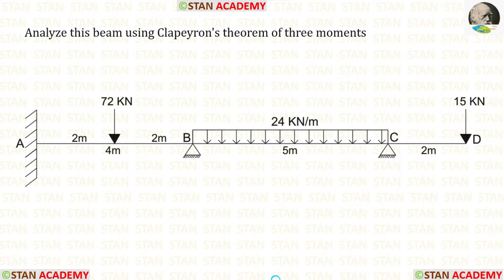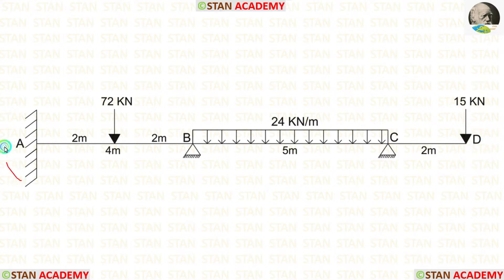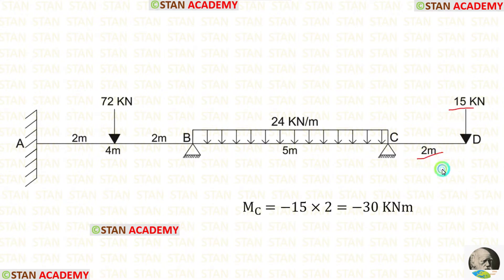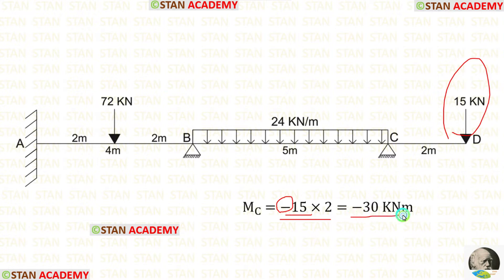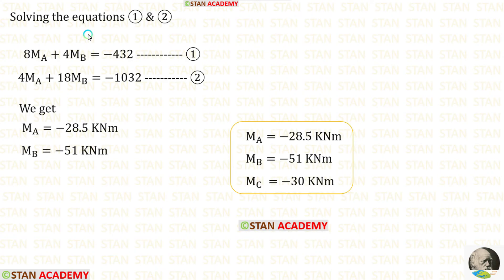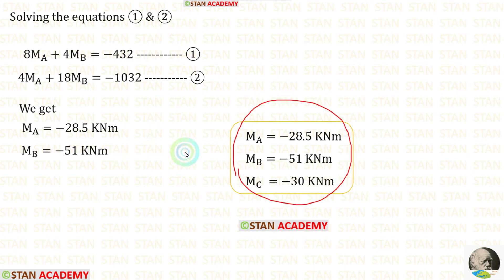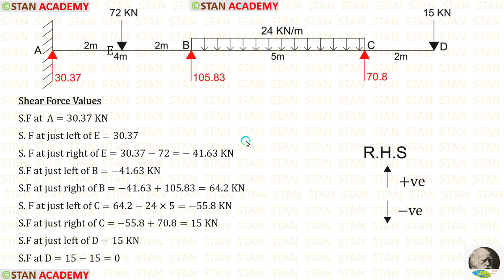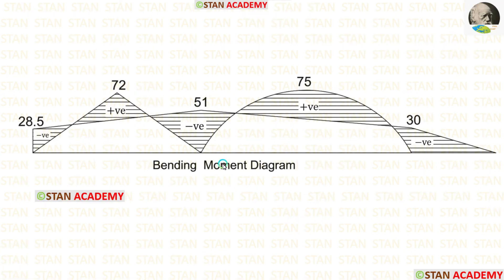Problem No 10 on Clapeyron's Theorem of Three Moments ( With Overhanging on the right side)